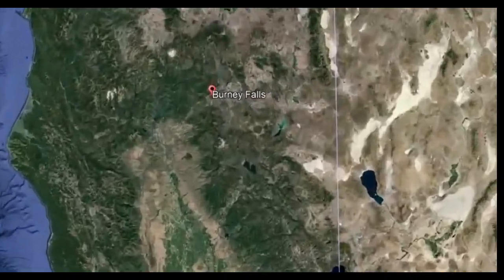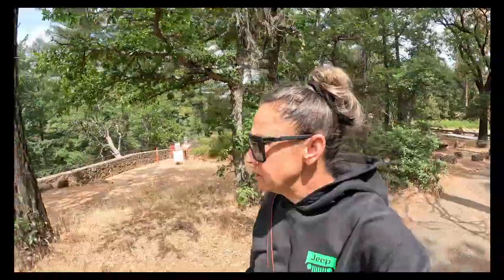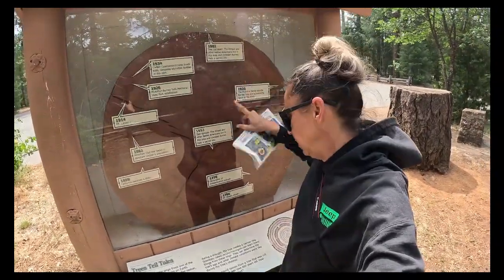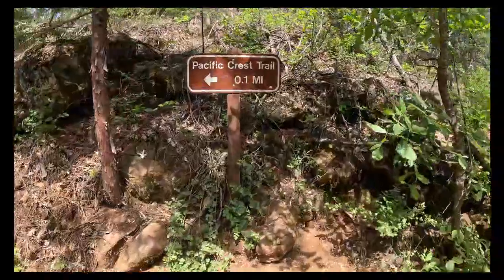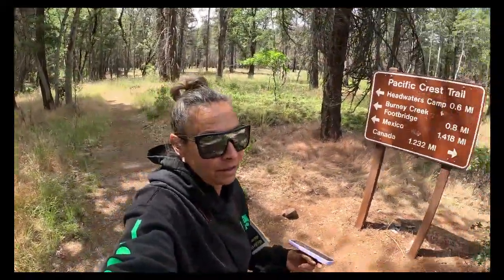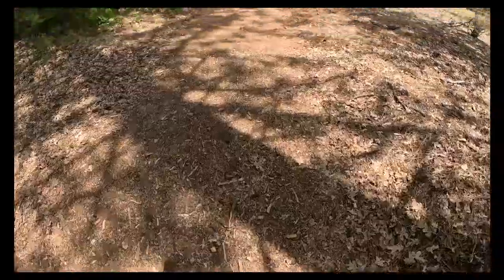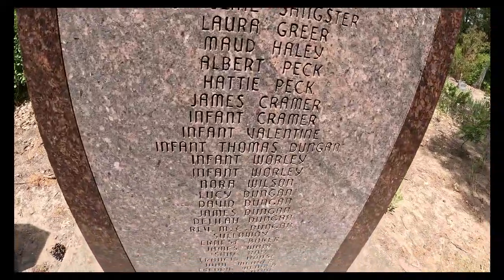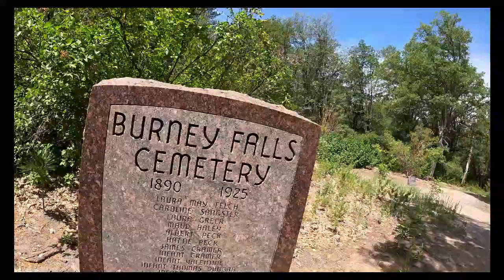Visiting Burney Falls in Northern California and How I Feel About It...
I went to Burney Falls in Nor Cal with a completely different expectation than I got. It is cool but not cool if you are looking for a great hike.